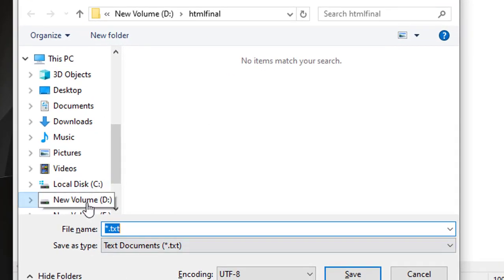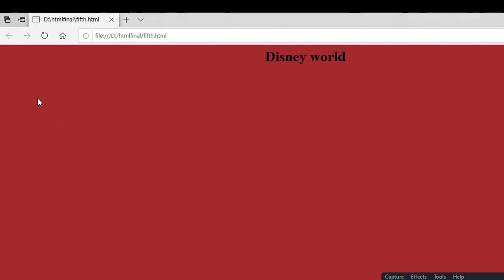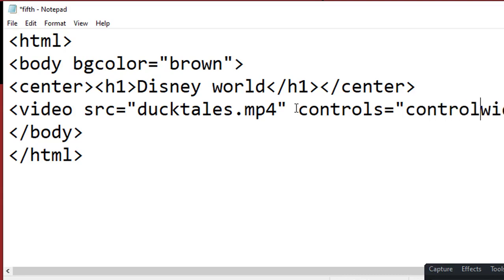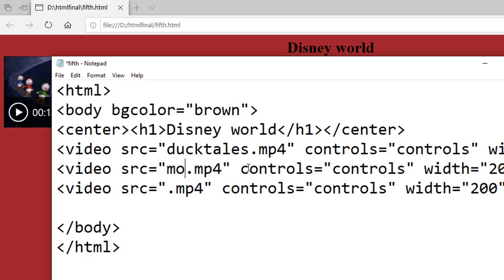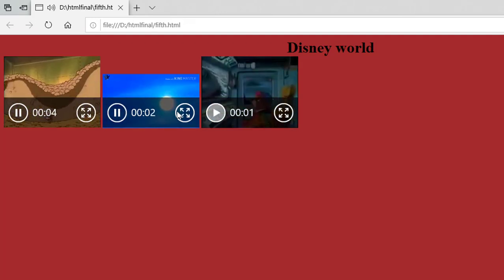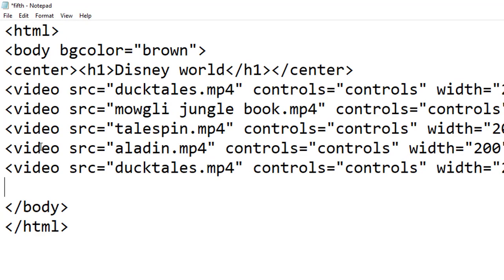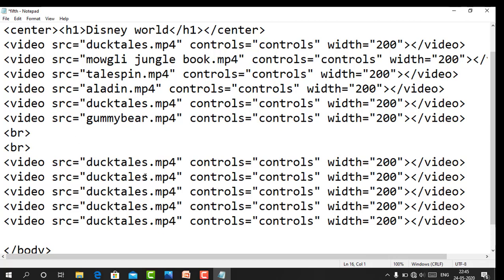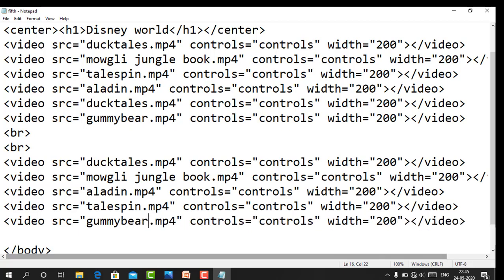video tag in html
this video tells how to upload multiple videos on web page.